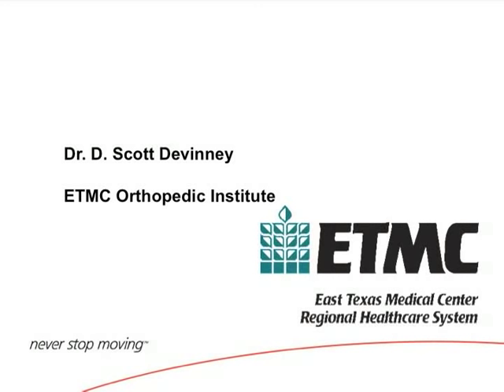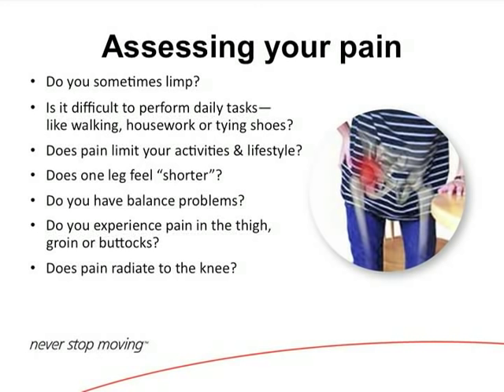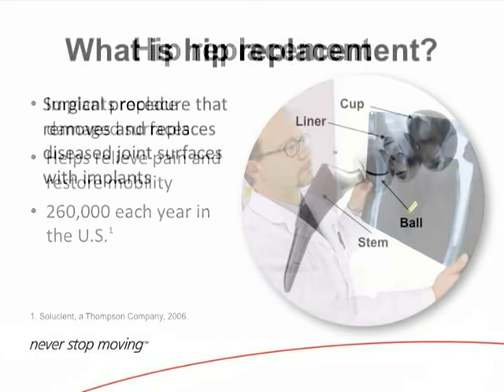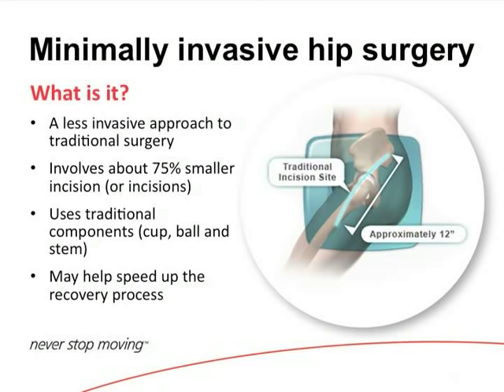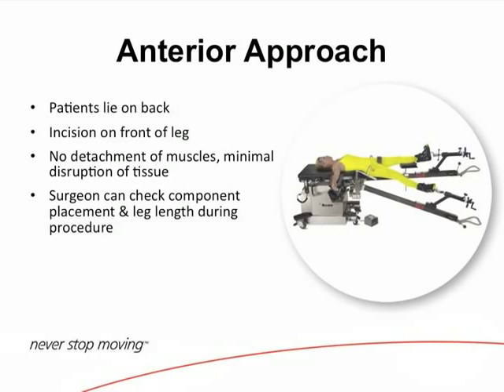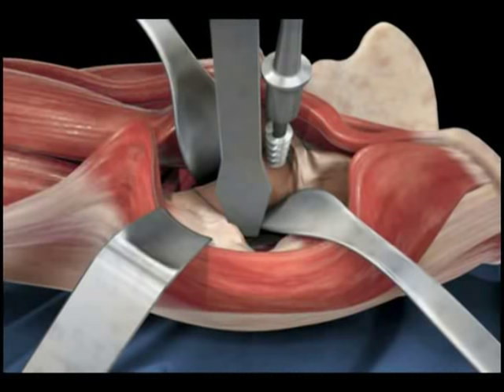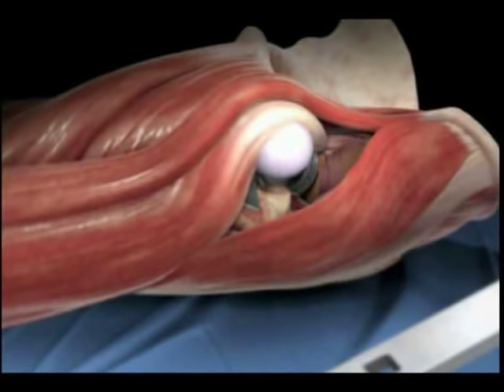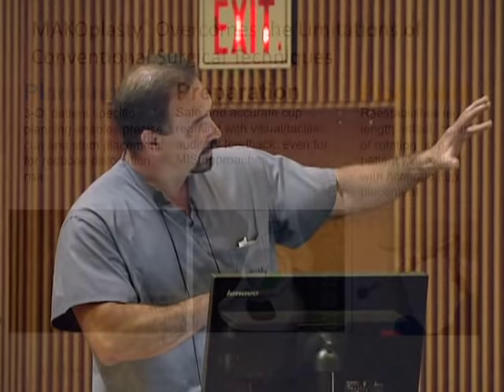Hip replacement surgery techniques - Dr. Scott Devinney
Presented by Dr. Scott Devinney
ETMC Orthopedic Institute
ETMC Knowledge First